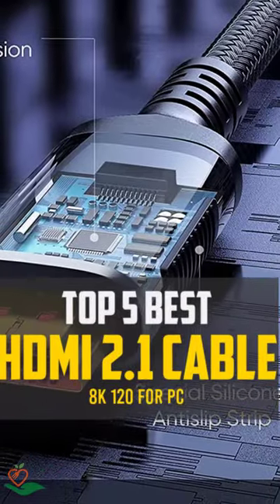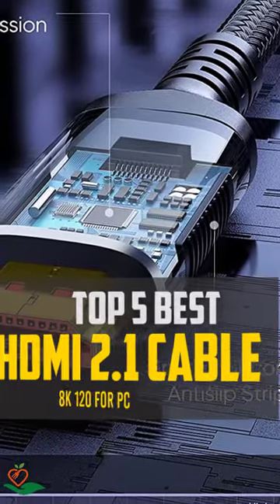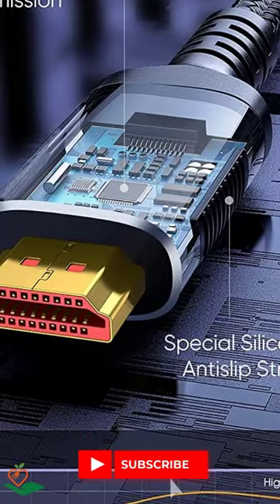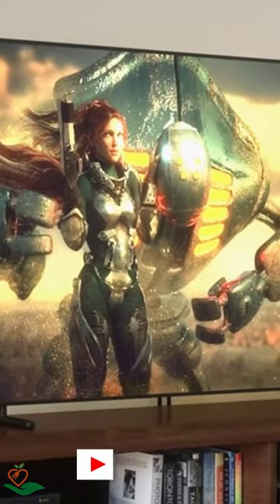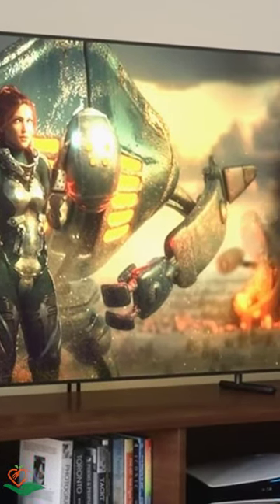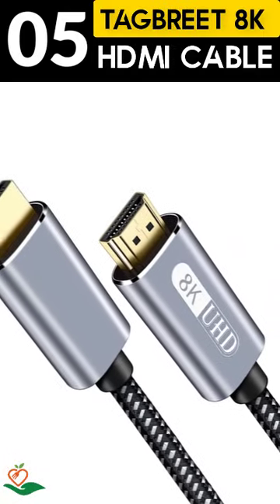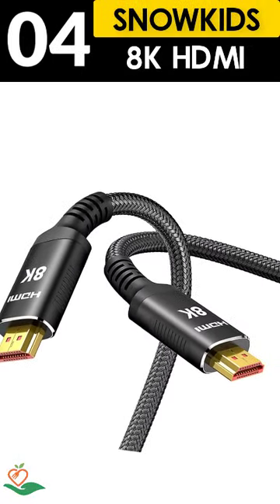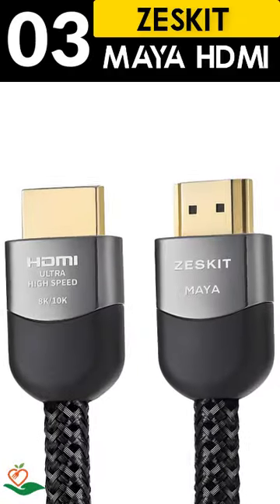✅ Top 5:🔌🔌 Best Hdmi 2.1 Cable 8k 120 For Pc [ best buy hdmi cable ] { Reviews }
🔌🔌 In this video, we are going to be checking out the 5 Best Hdmi 2.1 Cable 8k 120 For Pc Links in 👇 below to pick the best hdmi rf modulator.

✨ Looking to enhance your gaming and entertainment experience? Look no further! These HDMI cables offer stunning 8k resolution and smooth 120Hz refresh rates, ensuring you never miss a moment of action. 😍💯

Click the link in our bio for a detailed review and comparison of the top HDMI 2.1 cables available in the market. 🎮🔍 Don't settle for less when it comes to your visual experience. Upgrade your setup today and take your gaming and streaming to the next level! 🚀🔥

🔌🔌 All Above ☝️ best 8k hdmi cable links are Applicable in the USA, Canada, UK & Europe